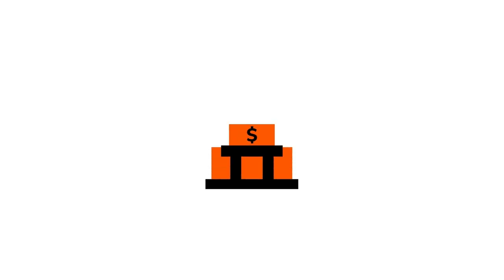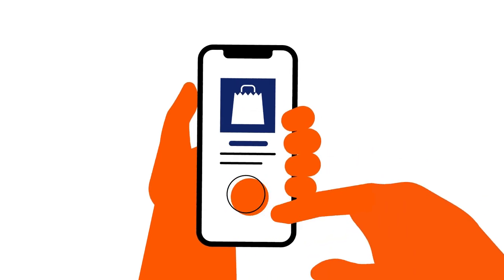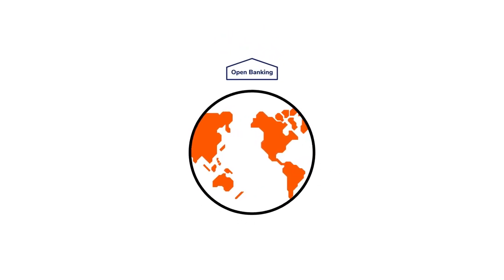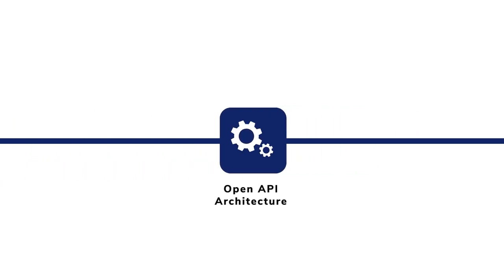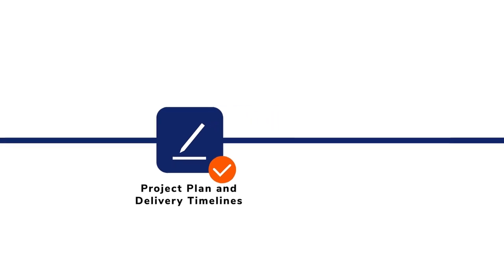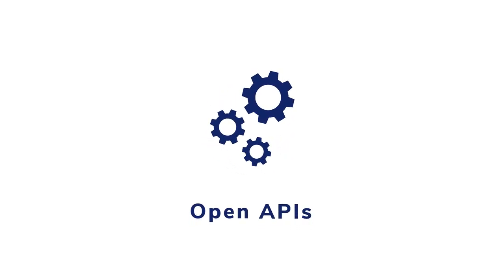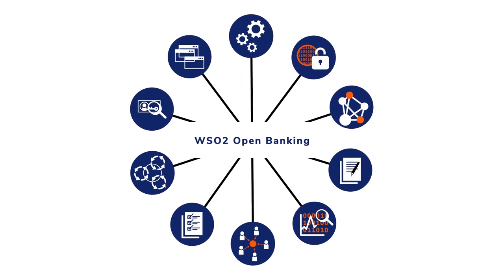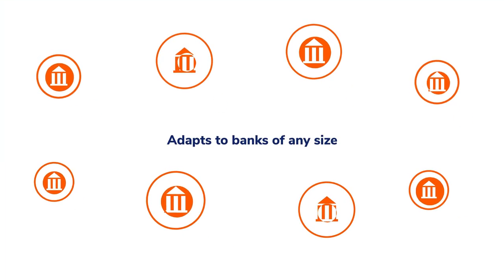What is WSO2 Open Banking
Explore the requirements of open banking and how WSO2 provides comprehensive technology for global open banking.